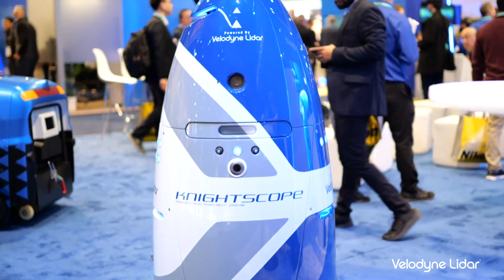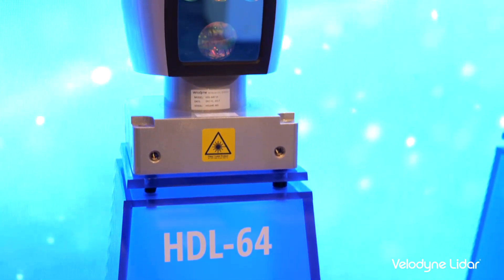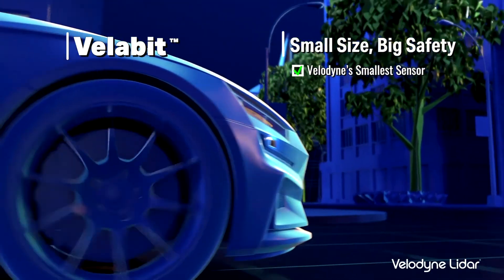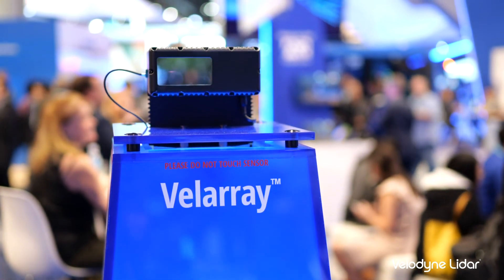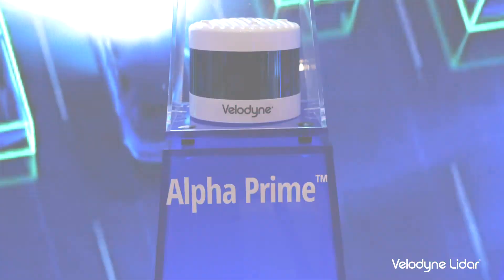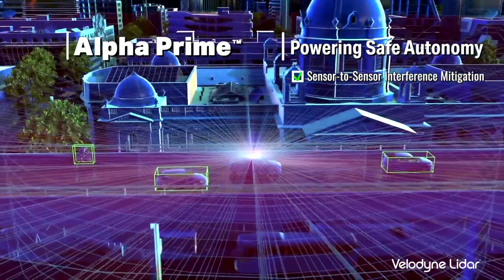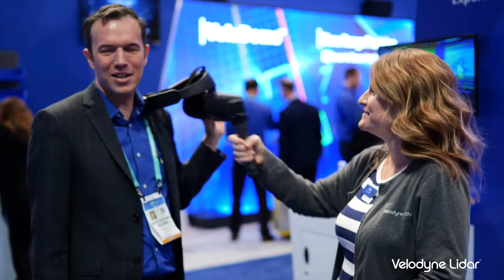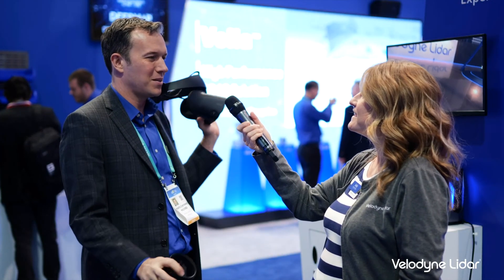Velodyne Lidar CES 2020 Booth Walkthrough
Take a tour of the Velodyne Lidar booth at CES 2020 with Velodyne’s VP of Communications, Sally Frykman. Get an overview of Velodyne’s latest breakthrough lidar solutions as well as a sampling of partner demos, including Knightscope's security robots, the Olli shuttle by Local Motors, Accur8vision security by Tacticaware, and the Idriverplus street sweeper.